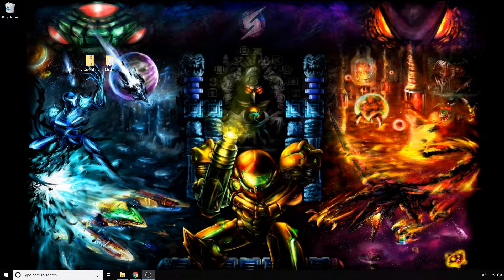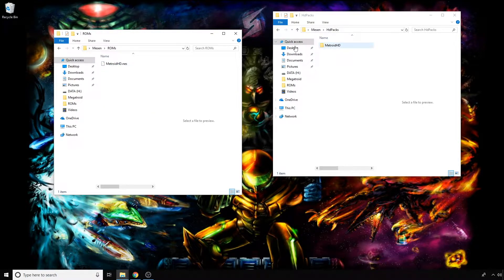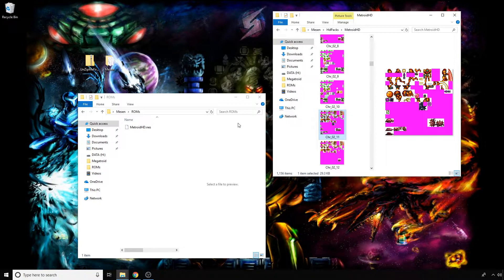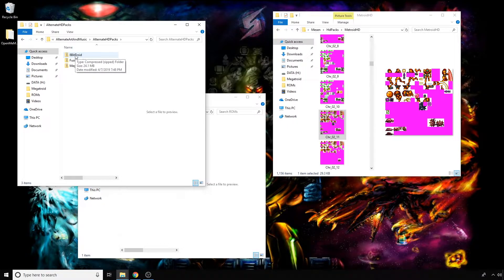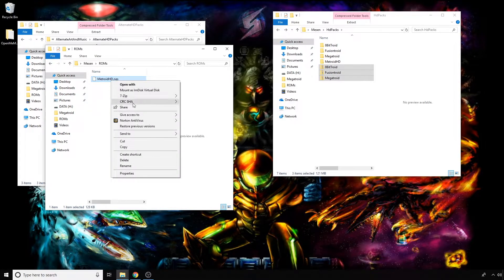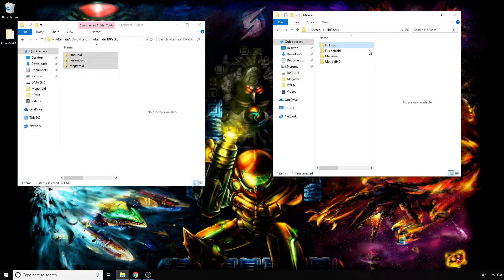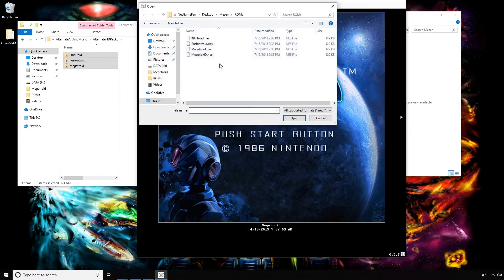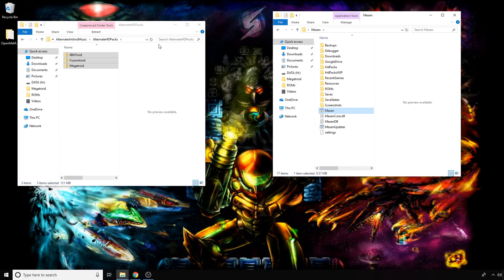How To Replace Graphics in Metroid: HD Custom Edition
This is a video detailing how to customize graphics using the Metroid: HD Custom Edition mod. Keep in mind this is merely a mod and will not work without a legitimate ROM of the original Metroid.